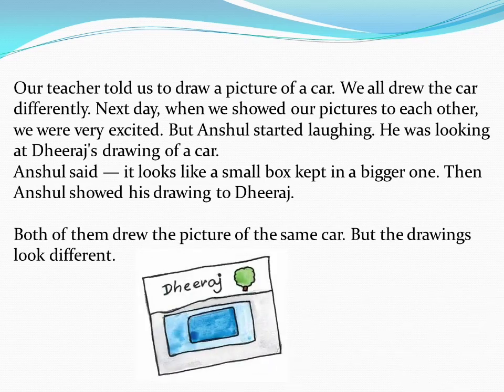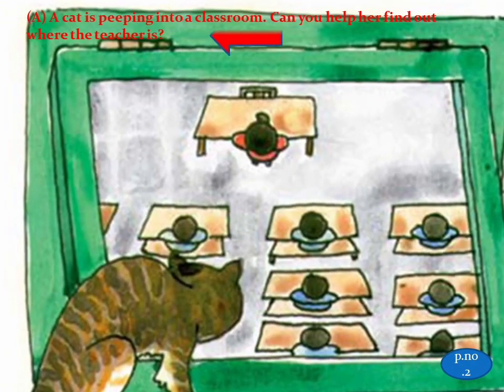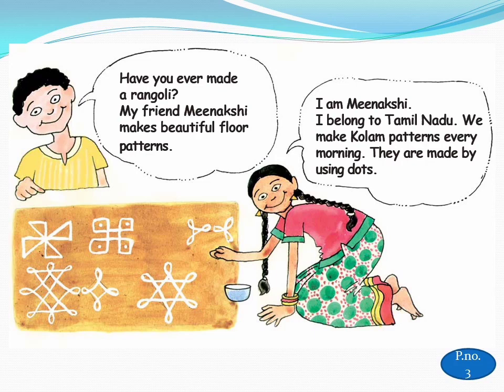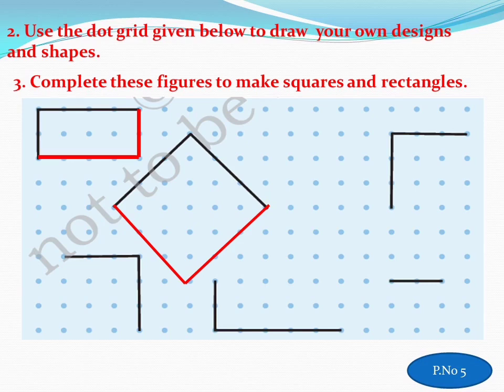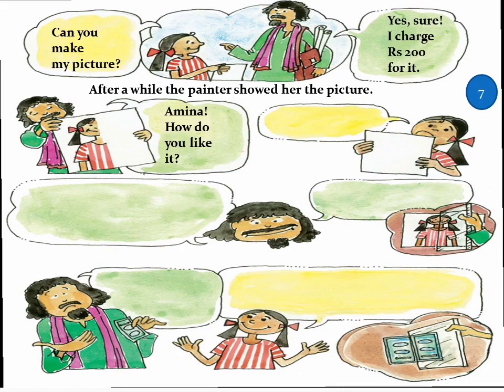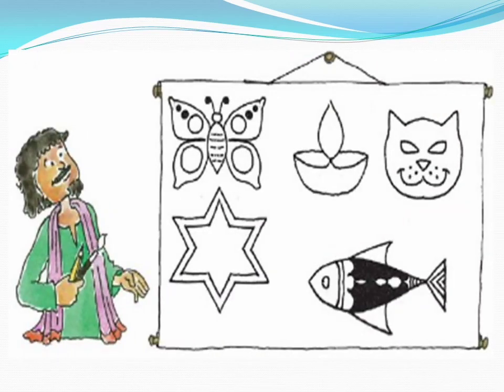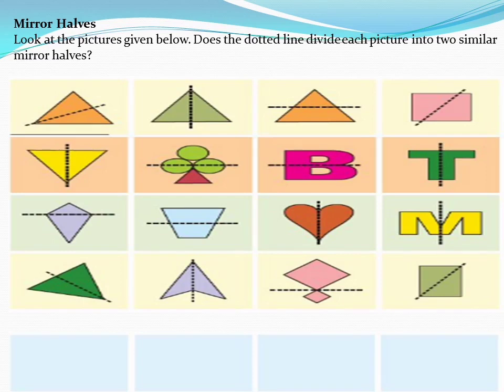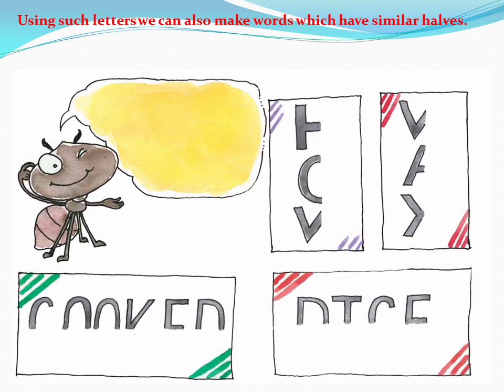class3 Maths chap1 ncert cbsetextbook wheretolookfrom?